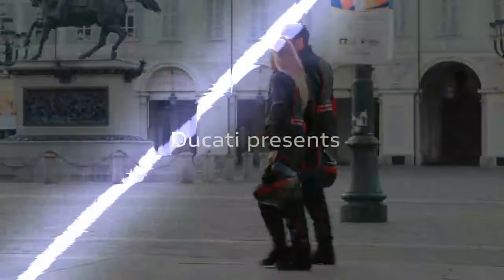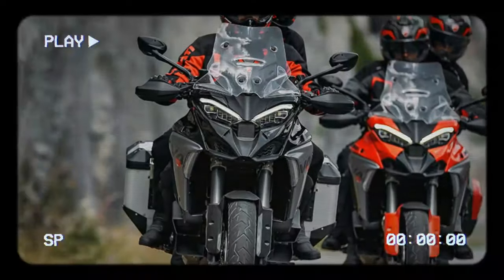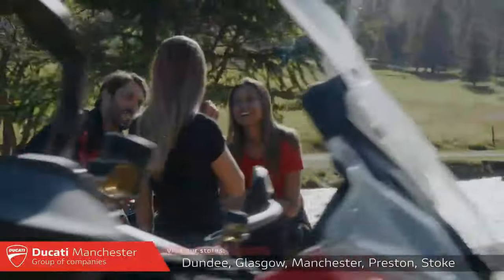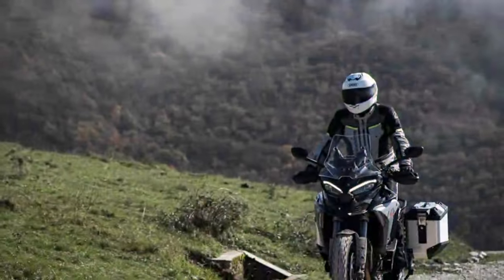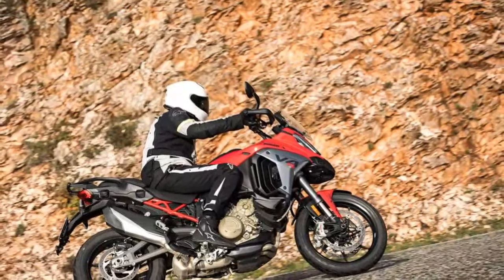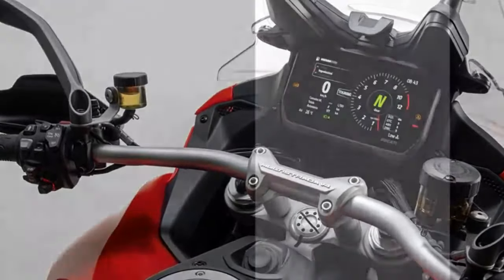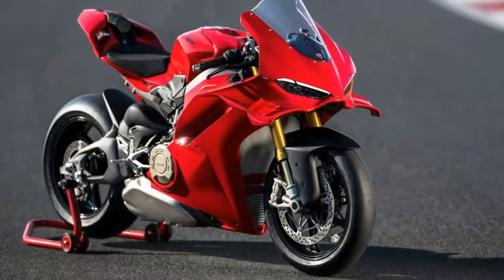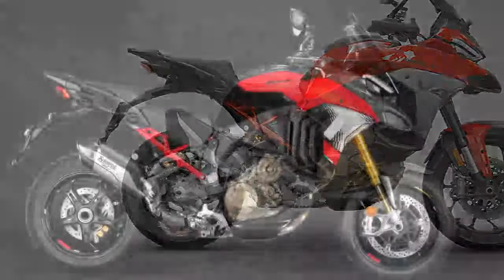2025 Ducati Multistrada V4 S Review, High Performance Touring with Seamless Handling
2025 Ducati Multistrada V4 S Review, High Performance Touring with Seamless Handling

1. We use trusted media sources in loading news and narrative content that we provide, in order to maintain accuracy and facts. We also include sources as references. please visit the sites we provide for more in-depth information related to the information or discussion we raise.

2. The material we use in making this video, is free and non-copyrighted content, or Creative Commons content, with fair use of content. If there is a problem or material that we use in the video in this channel, or there is a discussion about future business.